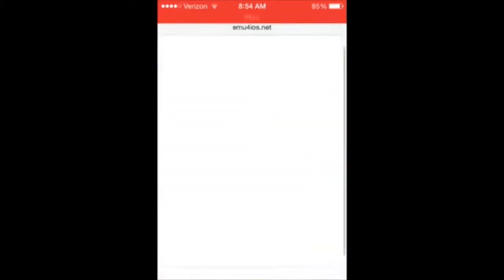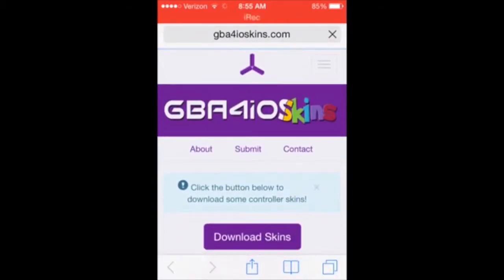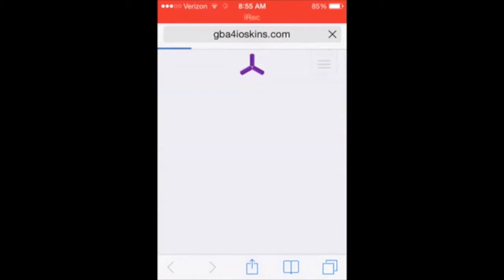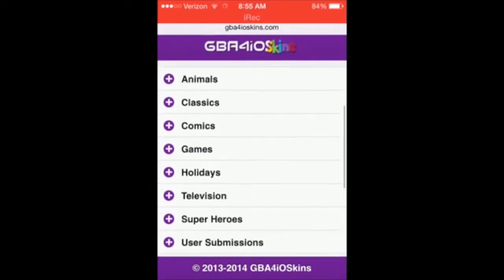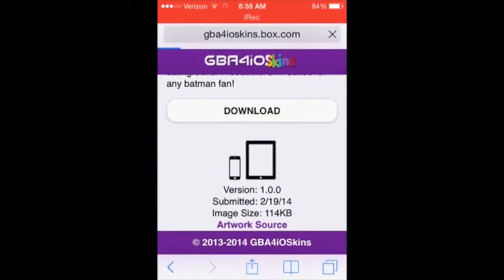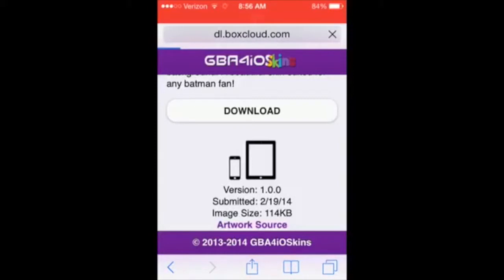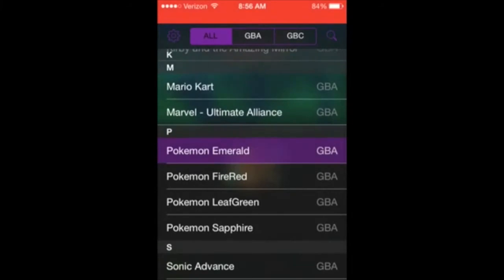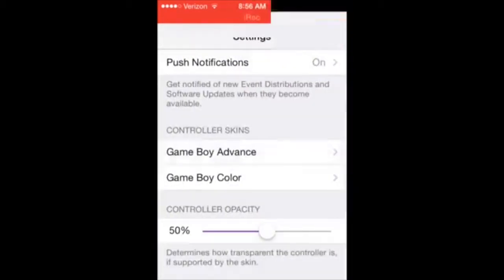How To Get Awesome Skins For GBA4iOS With GB4iOSkins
Hey guys, EliotTube here! Today I have a video for you today that shows how to get awesome skins for GBA4iOS with GBA4iOSkins!

I'm Eliot. I am a mobile and mac gamer, and someone who LOVES to make videos. On my channel you will find gaming, vlogs, random videos, and so much more. I'm also the creator, director, editor, and writer for my web series called, Bruce The Goose.